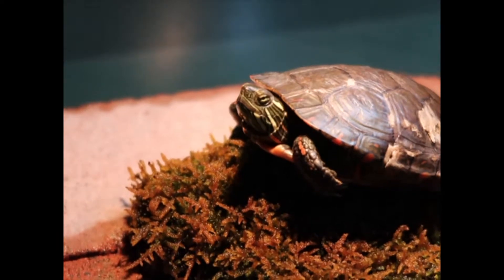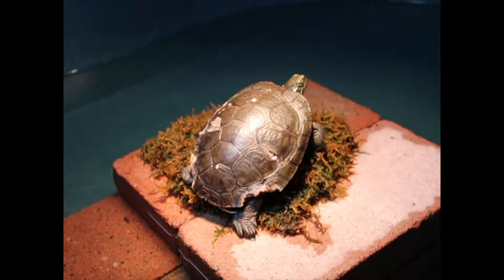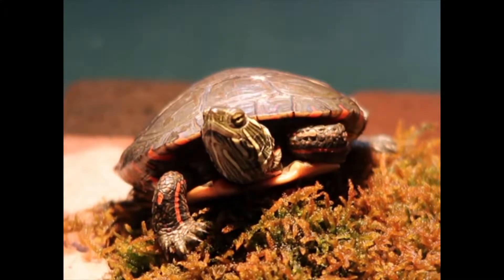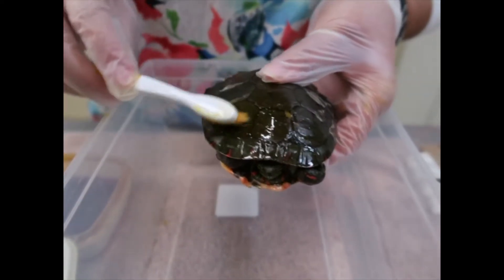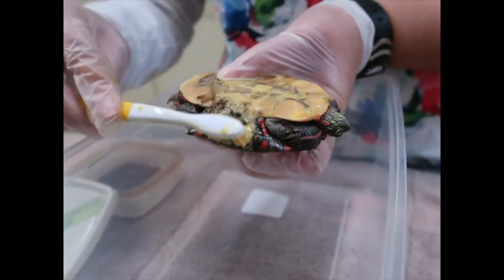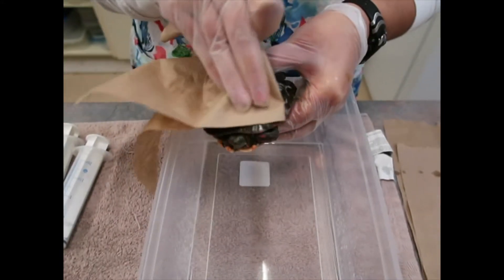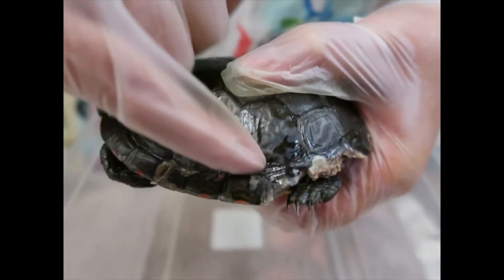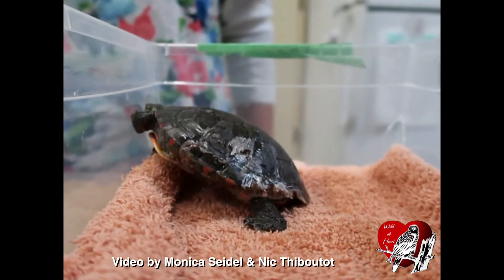Painted Turtle Shell Scrub: Wild at Heart ''Vet Techniques''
Join Nic Thiboutot as he narrates Wild at Heart's inaugural episode of "Vet Techniques", with new episodes being posted each month on a WildlifeWednesday.

Painted turtles are a common admission to Wild at Heart, often because they have injured shells after a roadside collision. Our volunteer animal care interns and veterinary technicians work hard to ensure these turtles have the best chance at a release back into the wild. They can do this through a shell scrub, which focuses on disinfecting open wounds to prevent infection and ensure the shell can grow back together. Turtles may stay at Wild at Heart for up to a year to ensure their shells have fully healed. Once these turtles, along with every other animal Wild at Heart admits, have been rehabilitated, they are released back into the wild.